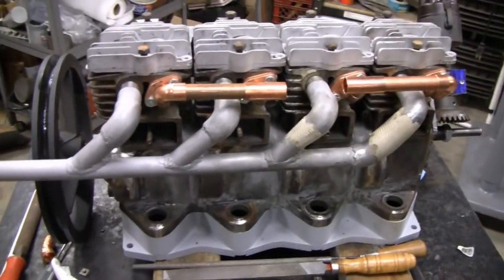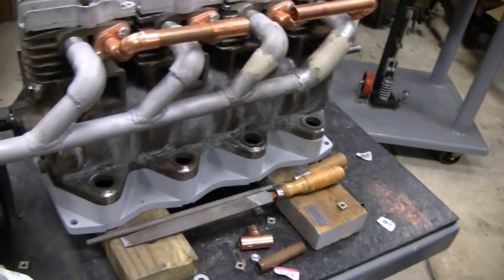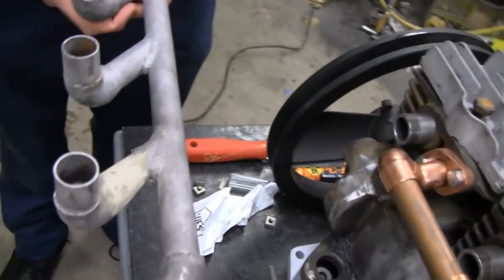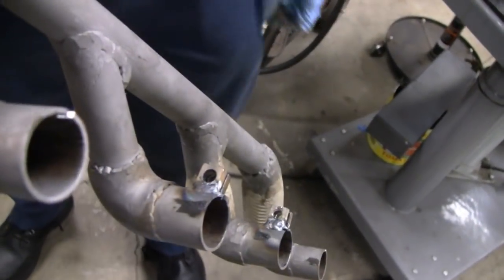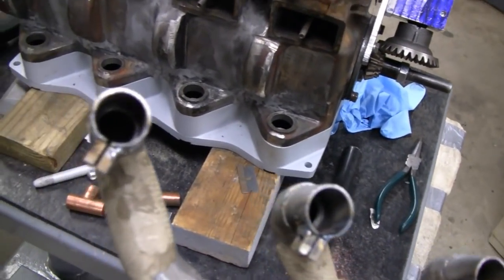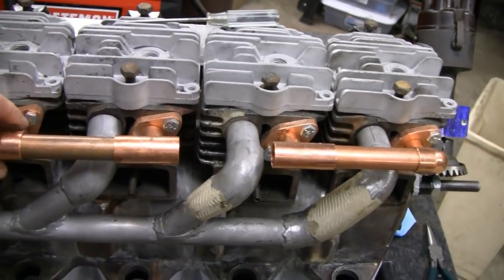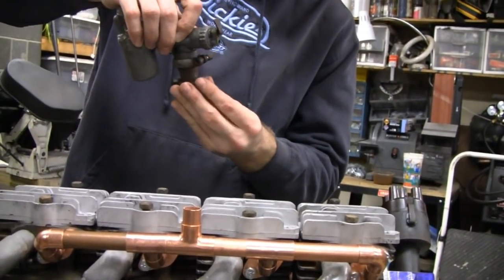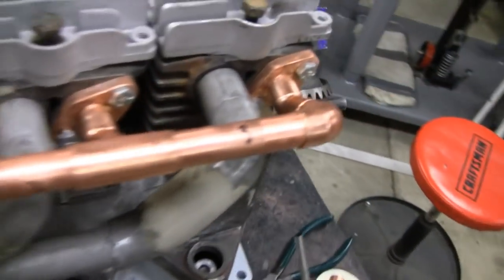HOMEMADE 4 CYLINDER BRIGGS PROJECT (part 14)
Me and Lil Racer continue work on the inline 4 cylinder Briggs Engine Project